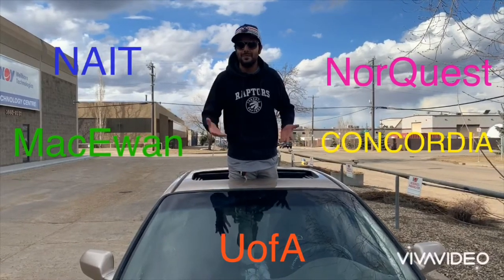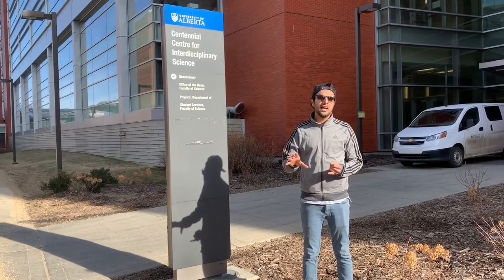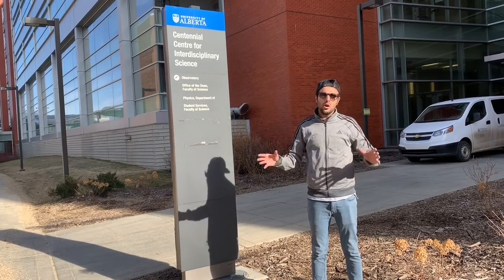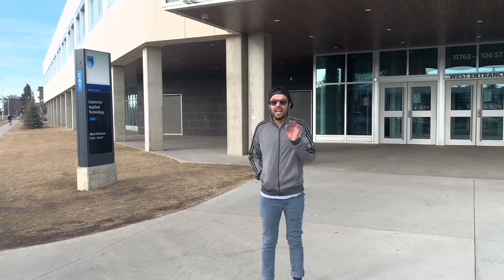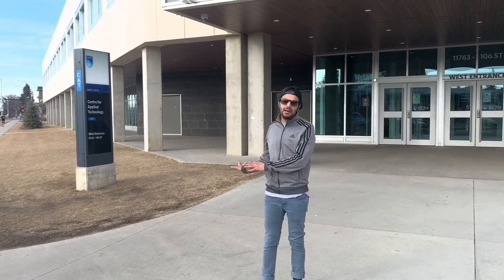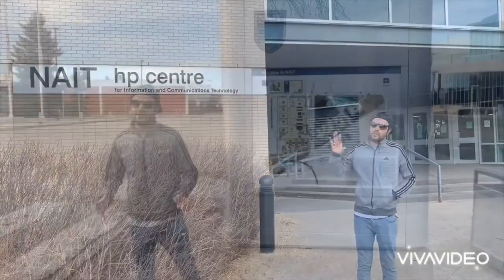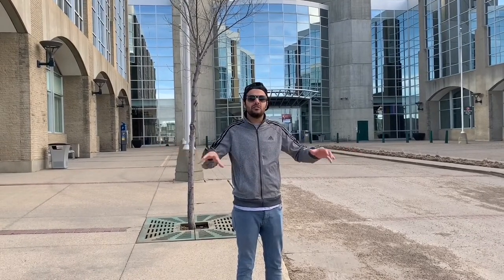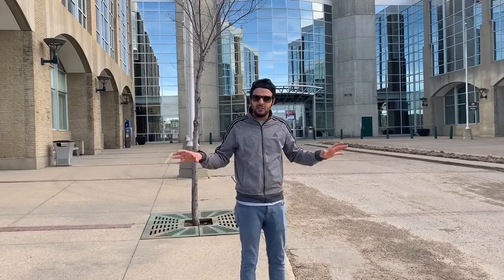Universities and College in Edmonton Alberta- NAIT, NorQuest MacEwan, UofA & Concordia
The video aims to provide information on the good quality of education and different streams of courses offered by the universities and colleges in Edmonton Alberta.